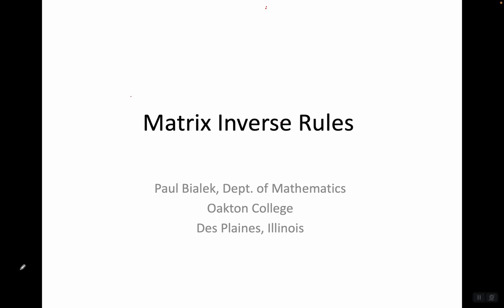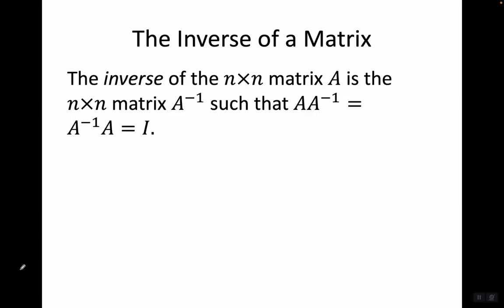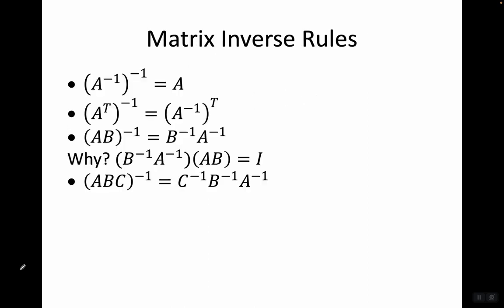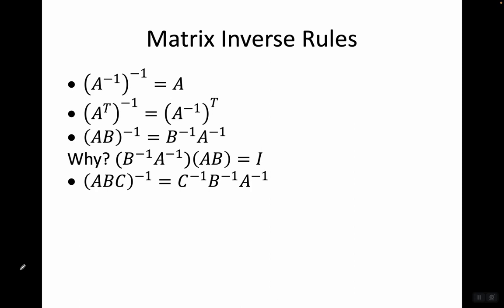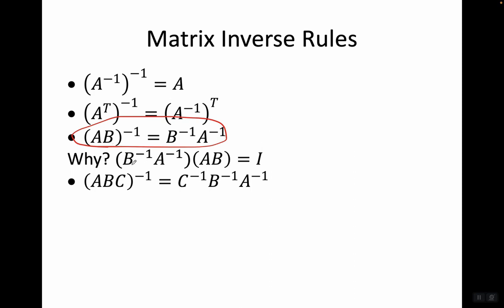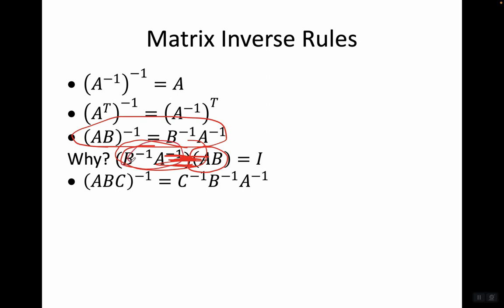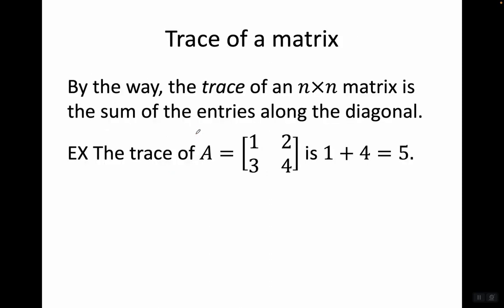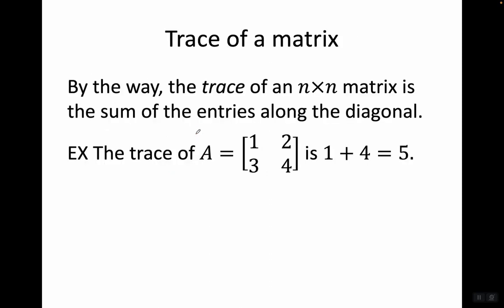Matrix Inverse Rules